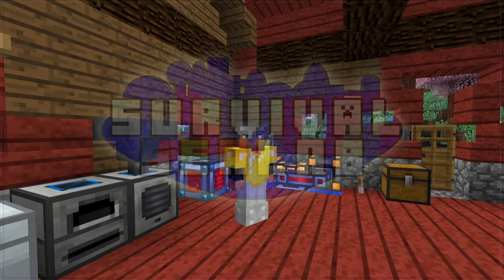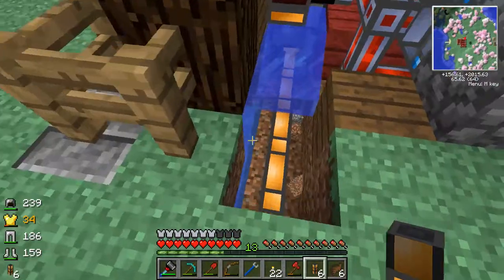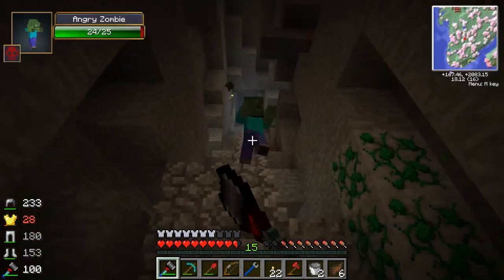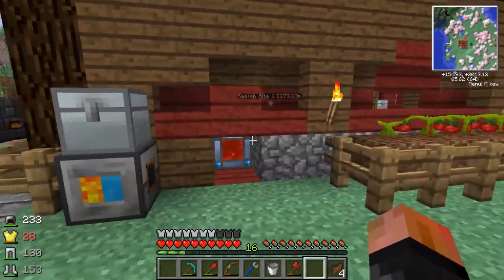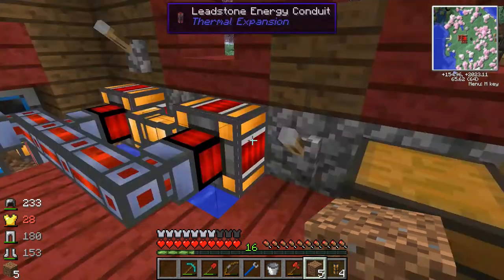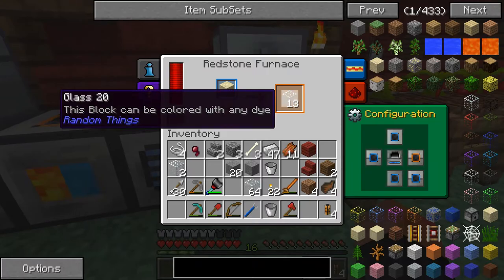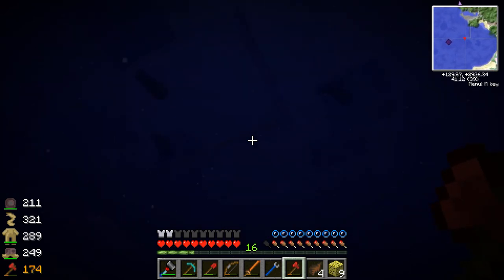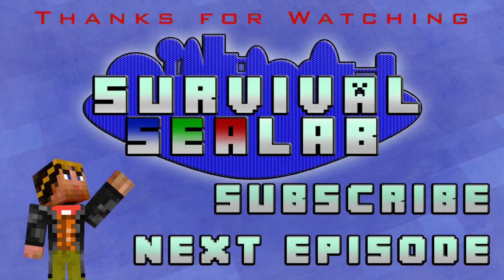FTB Monster ♦ Survival Sealab ♦ 09 [Glass Production and Coral Reef']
We're building some automated stone and glass production then going on a quest for sponge blocks.

Minecraft Feed The Beast 1.6.4! Join me on an epic adventure to tool up, tech out, and take on the ocean as I attempt to build my own personal Sealab. Every episode has a bit of adventure, a bit of building and a bit of tech exploration.

Feed the Beast is a group of people that makes modpacks, maps and media. Feed the Beast originally started out as a skyblock challenge map using mods, soon the maps became popular and a more streamlined way of installing them was required, the Feed the Beast launcher was born to allow for simple and quick installation of these mods, modpacks and maps. Today the launcher allows installation of various modpacks, texture packs and maps from many different providers so there is something to fit everyones needs!

Mods Included:
Additional BuildCraft Objects
Advanced Genetics
Agriculture
Applied Energistics
ArmorStatusHUD
AutoUtils
Backpacks
Basic Components
BD Lib
BetterStorage
BiblioCraft
Big Reactors
Biomes O' Plenty
bspkrsCore
Blood Magic
BuildCraft 3
ChickenChunks
Chisel
CodeChickenCore
CoFH Core
CompactSolars
Compact Windmills
ComputerCraft
CraftHeraldry
Damage Indicators
denlib
denPipes
DragonAPI
Dye Trees
Dynamic Liquid Tanks 2
Emasher's Resource
EnderStorage
EnderIO
Engineer's Toolbox
Enhanced Portals 3
EVOC
Expanded Redstone
Extra Utilities
Factorization
Flat Signs
Forestry
ForgeMultipart
GasCraft
Gate Copy
Gendustry
GeoStrata
Hopper Ducts
iChunUtil
IndustrialCraft2 Experimental
InfiniBows
Inventory Tweaks
Iron Chests
JABBA
Logistics Pipes
Magic Bees
Magical Crops
Mariculture
MFFS
Mimicry
MineFactory Reloaded
MineTweaker
MobiusCore
Modular Powersuits
Morpheus
Mystcraft
Natura
NEI Addons
NEI Plugins
Nether Ores
Nuclear Control
Numina
Obsidian Pressure Plates
OpenBlocks
Open Peripheral
Portal Gun (Mod)
PowerCrystalsCore
Project Red
QuarryPlus
Railcraft
Random Things
ReactorCraft
Redstone Arsenal
RemoteIO
Revamp
Roguelike Dungeon Mod
RotaryCraft
Sort Fix
StatusEffectHUD
Steve's Carts
Switches
Sync
Thaumcraft 4
Thaumcraft Mob Aspects
Thaumic Tinkerer
Thaumic Tinkerer KAMI
Thermal Expansion
Tinkers' Construct
Tinkers' Mechworks
Torch Levers
Twilight Forest
Universal Electricity Core
Waila
WRCBE
XACT Advanced Crafting Tables
Xeno's Reliquary